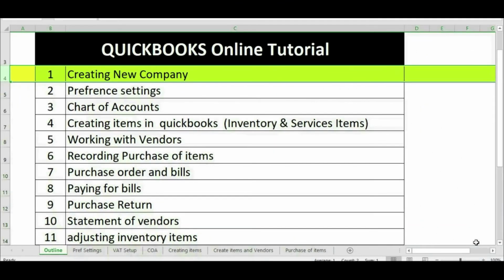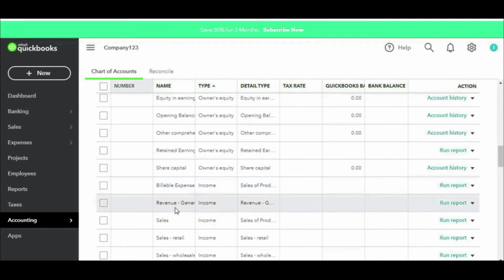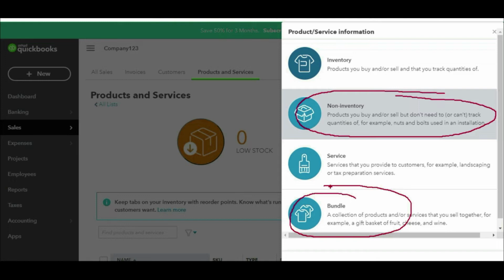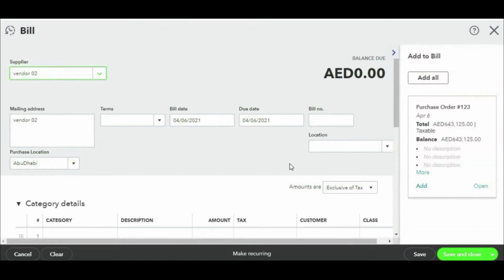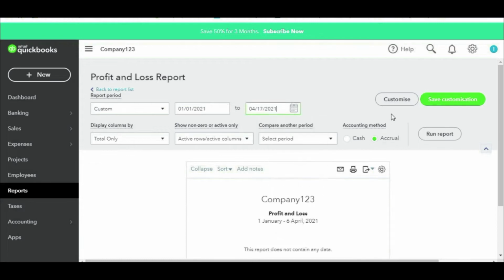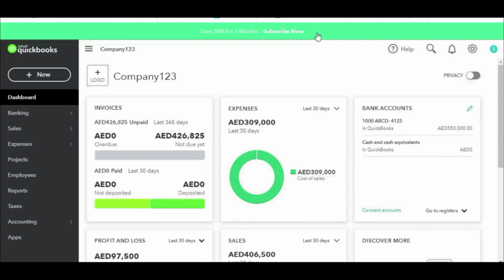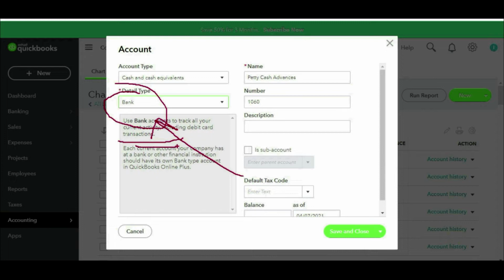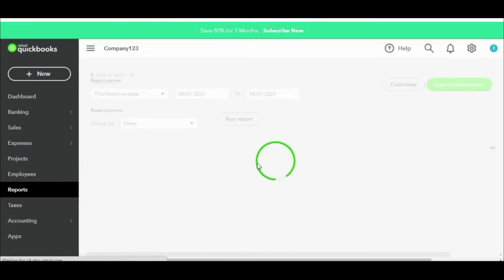How to Use QuickBooks Online Complete Tutorial QuickBooks online in one session